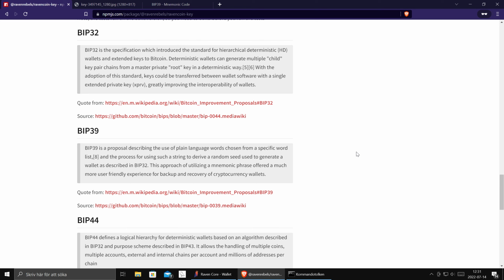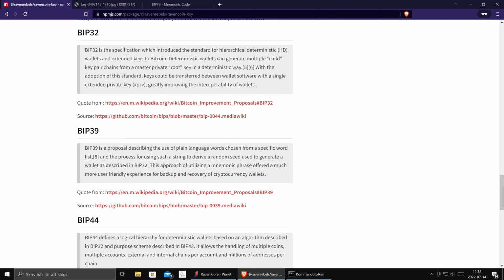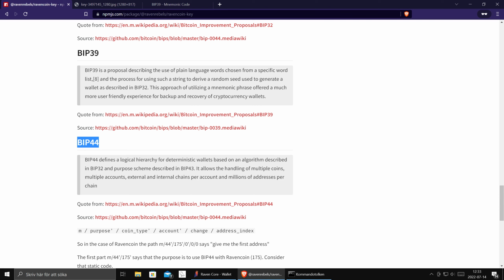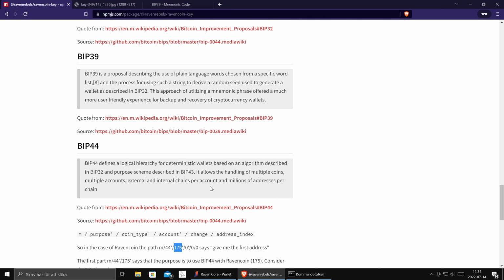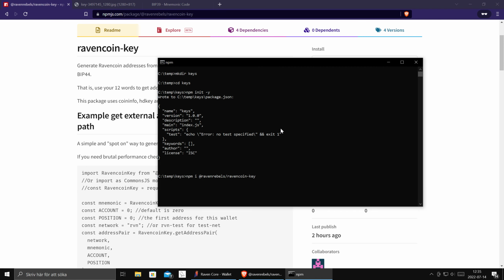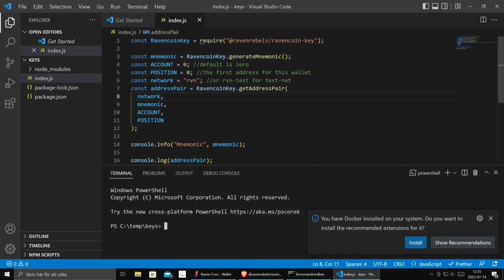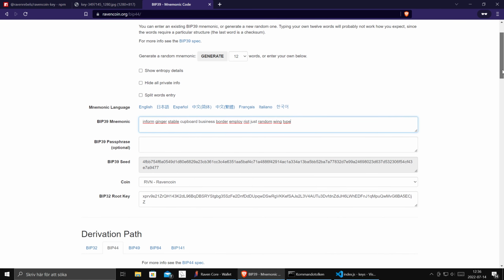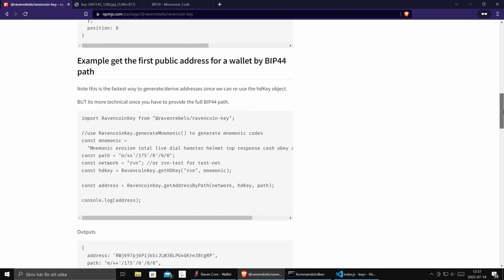Generate Ravecoin addresses from mnemonic 12 words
Learn the basics of how addresses works, BIP32, BIP39, BIP44.
We generate private keys/addresses in Ravencoin using JavaScript / Node.js
with the help of a new npm package.